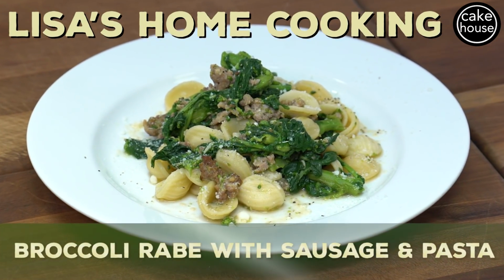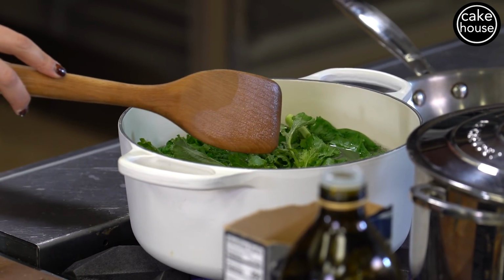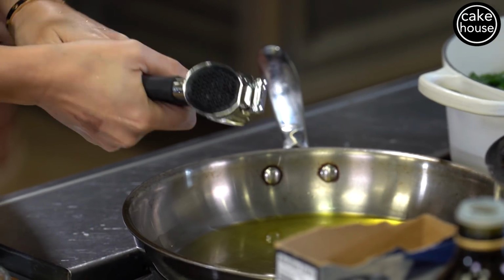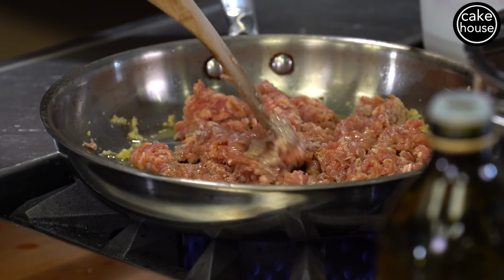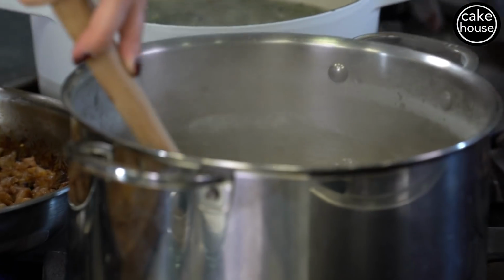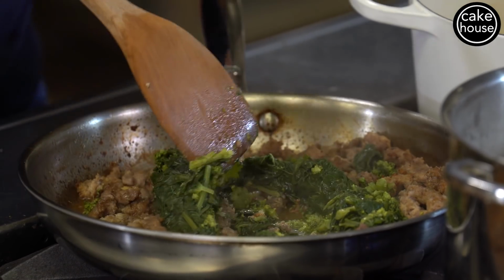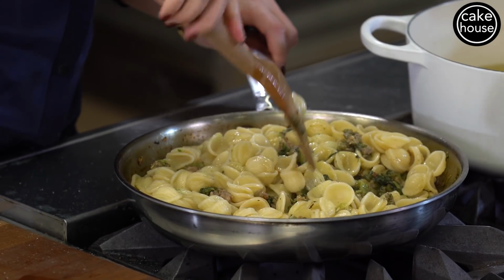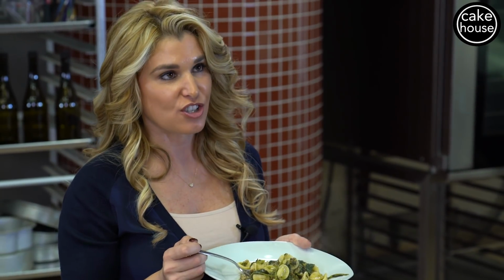Tasty Pasta & Sausage with Broccoli Rabe | Lisa's Home Cooking Ep01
Lisa, wife of The Cake Boss, shows how to cook Broccoli Rabe with Sausage & Pasta. Not only is it delicious, but her kids get their vegetables, too! Click SHOW MORE to see the full recipe.

BROCCOLI RABE WITH SAUSAGE & PASTA RECIPE

• 1-1/2 lb. Sausage (crumbled, with casings removed)
• 1 lb. Orecchiette pasta
• 1 head Broccoli rabe (washed, and trim bottom stems)
• 3-4 Tbsp. Extra virgin olive oil
• Salt
• Black Pepper
• 6 cloves Garlic

DIRECTIONS:

• Add salt to a pot of water and bring to a boil
• Add broccoli rabe and cook for appx 30 minutes.
• In a saute pan add 3-4 Tbsp. extra virgin olive oil
• Using garlic press, crush 6 cloves garlic and add to pan
• Let garlic saute with oil for one minute, until you smell the juices of the garlic and the oil together. Do not let burn
• Add crumbled sausage to the garlic and oil
• When sausage is half way cooked, add 1 Tsp. salt and 1 Tsp. black pepper
• Continue browning sausage, until it is fully cooked
• In a separate pot, add salt to boiling water and cook pasta appx 8-10 minutes
• At this time turn off stove with broccoli rabe
• Reduce sausage pan to low heat
• Using a slotted spoon carefully lift broccoli rabe from pot and add to the pan with sausage and mix together
• Gently scrape bottom of saute pan with wooden spoon to loosen the crispy flavors from the cooked sausage
• Let broccoli rabe and sausage cook appx 5-10 minutes while pasta continues to boil
• Once pasta is fully cooked, drain it and add to pan with broccoli rabe and sausage
• Mix well and drizzle with extra virgin olive oil

Starring Lisa Valastro
Executive Producer: Art Edwards
Executive in Charge: Stephanie Morrisey
Produced by Andy Mills & Cakehouse Media
Culinary Producers: Tony Guglielmelli & Erin McGinn
Recipe Writer: Michele Borzone
Production Manager: Yuna Ma
Art Director: Kenny Cahall
Art Coordinator: Angela La
Camera: Andy Mills & Marc Deblasi
Coordinators: Marissa Perl & Keith Wempe
2018